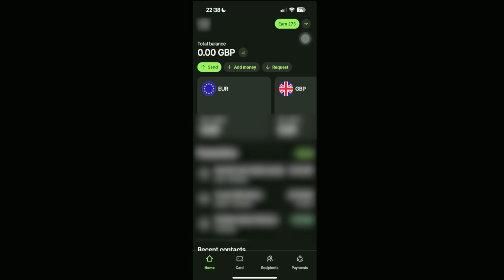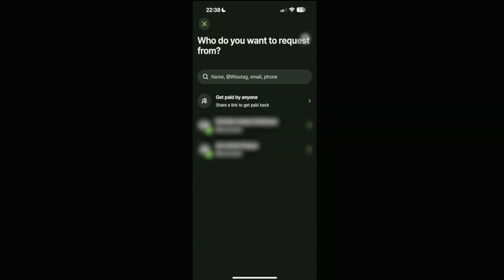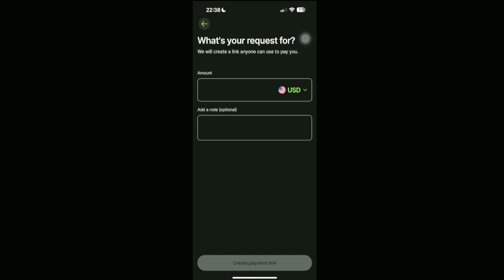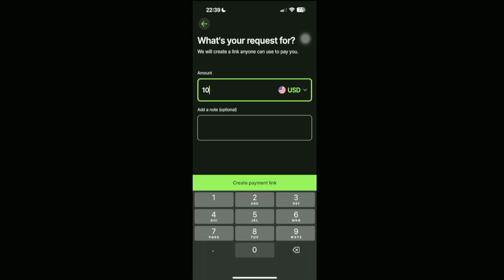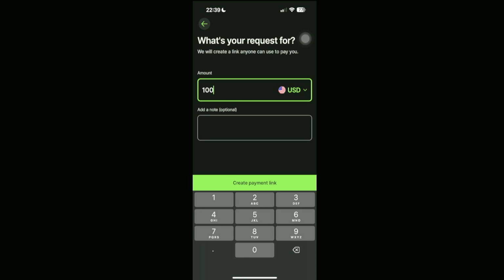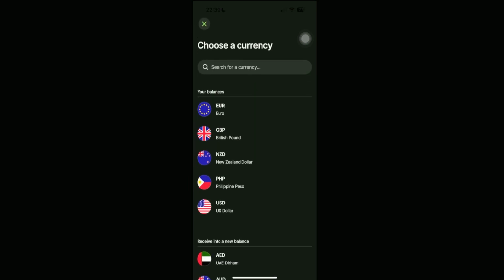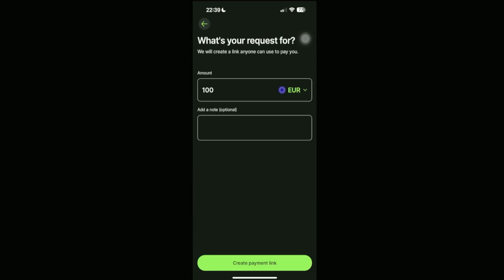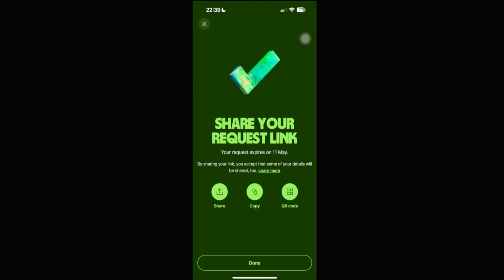How to Request Money on Wise (Quick Tutorial)